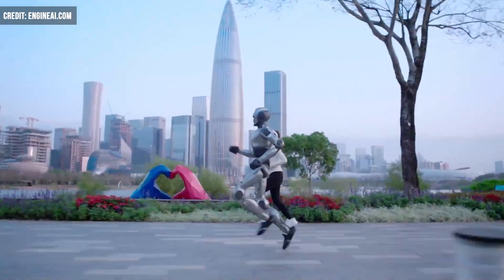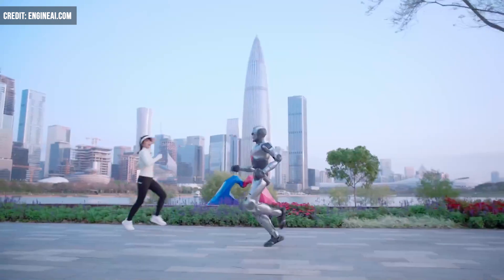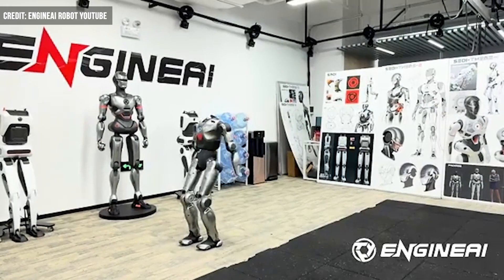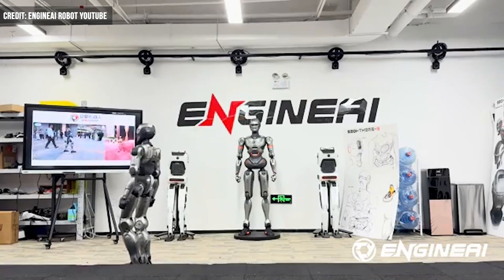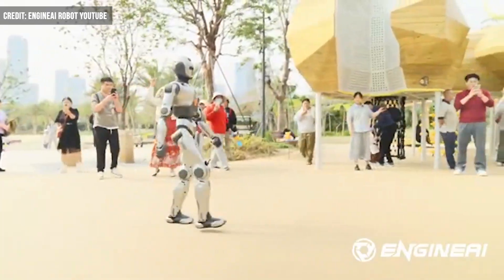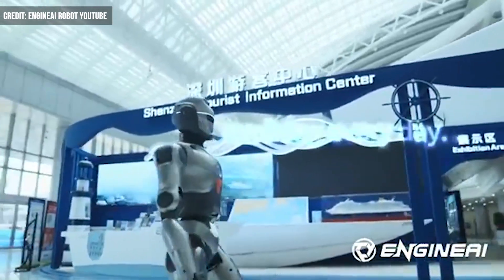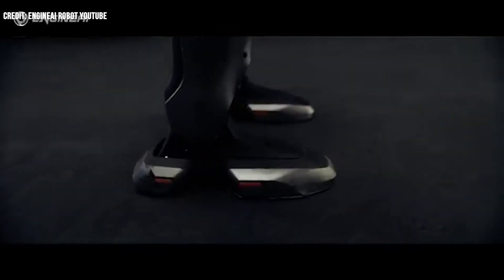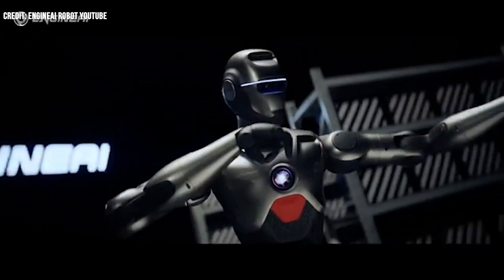Humanoid Robot Demonstrates Front Flip in World's First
Chinese robotics startup EngineAI showcased its bi-pedal humanoid robot, PM01, performing a world-first front flip in a newly released video.